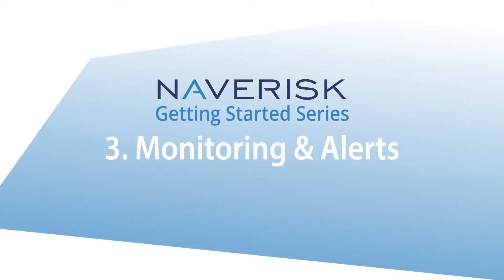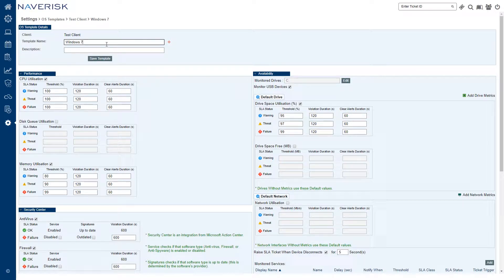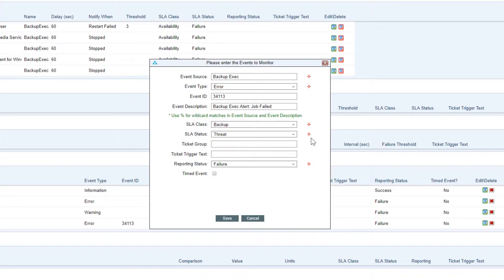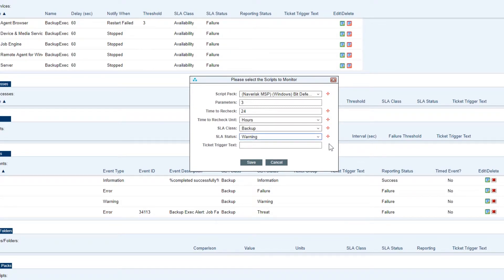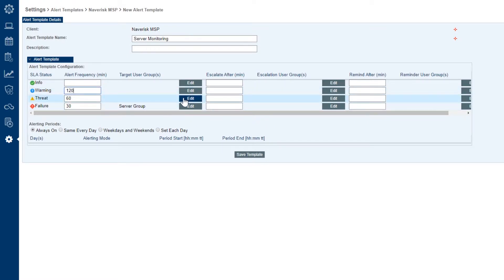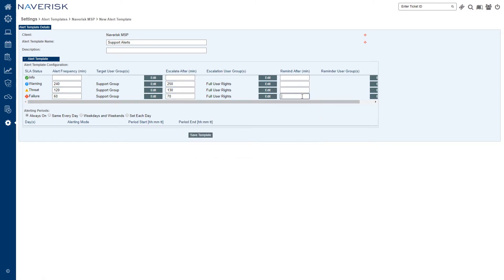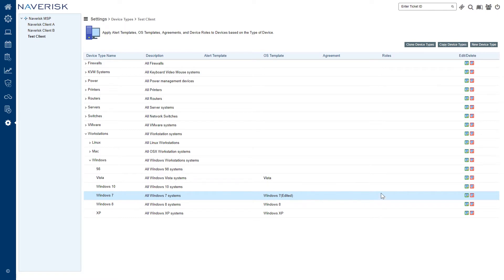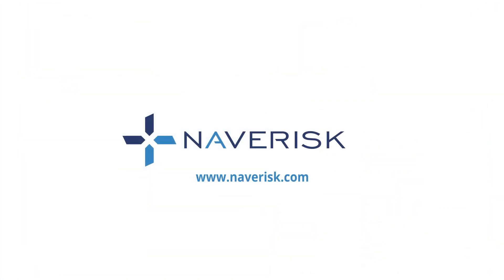Naverisk Getting Started - 3. Monitoring & Alerts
Our Getting Started is designed to cover the basics or setting up Naverisk as an MSP or IT Services Pro.